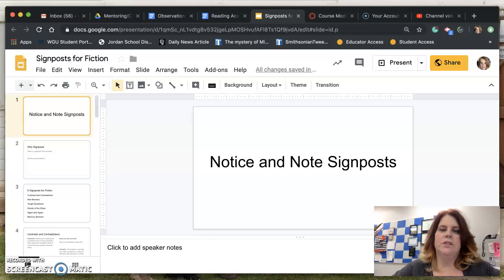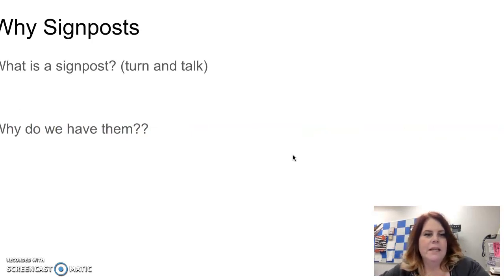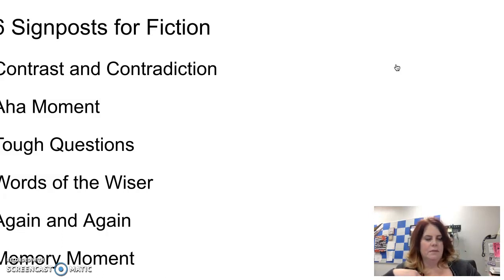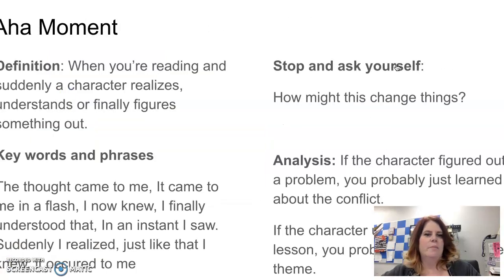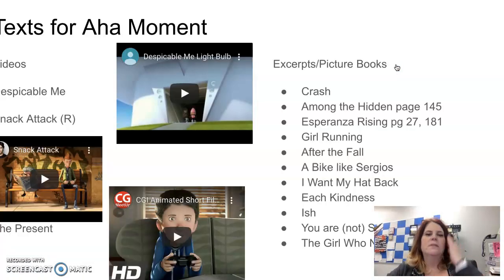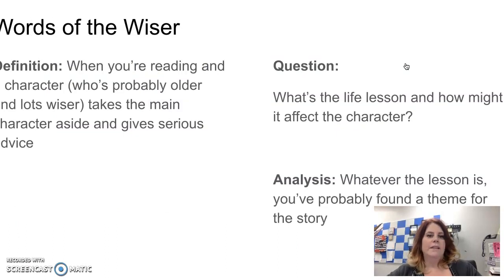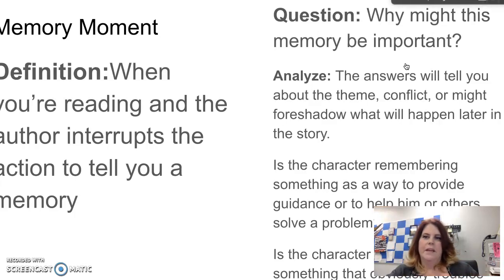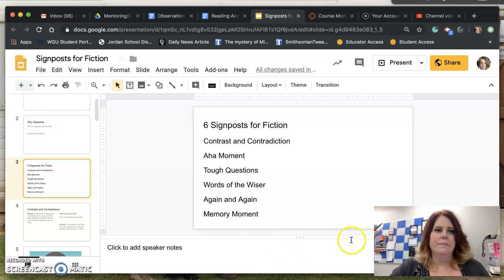Signposts Slide Presentation